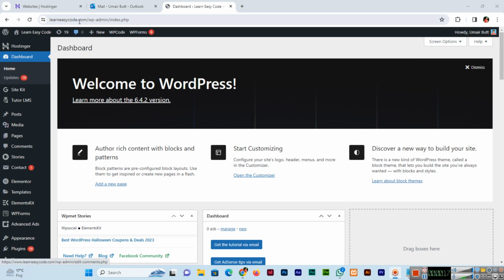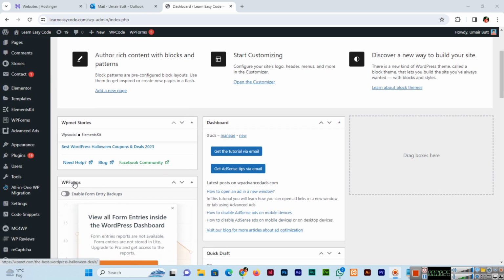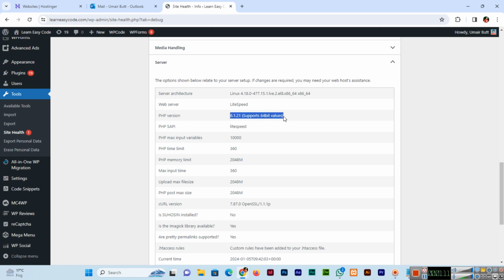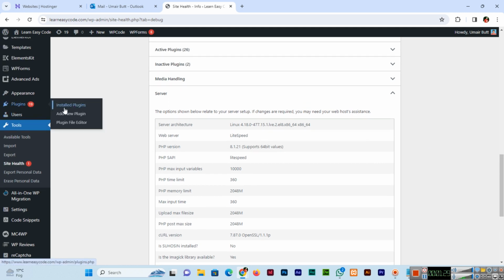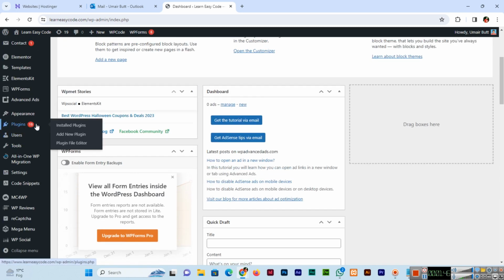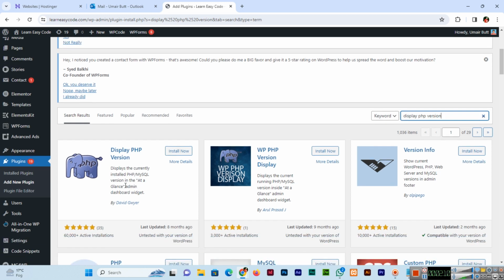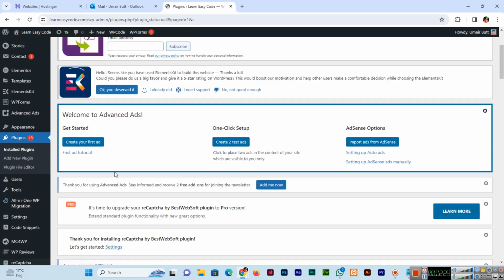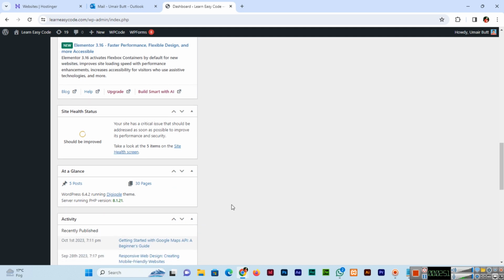How to Check PHP Version of your WordPress Website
In this video, you can learn how to check the PHP Version of a WordPress Website. Follow these steps and check the version of PHP using Tools along with server information or by installing and activating the Display PHP Version plugin.